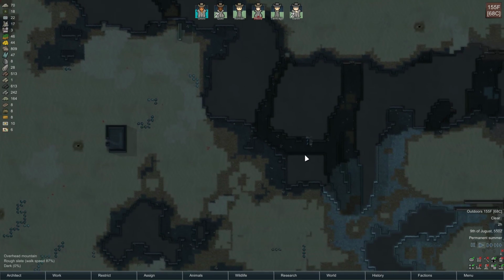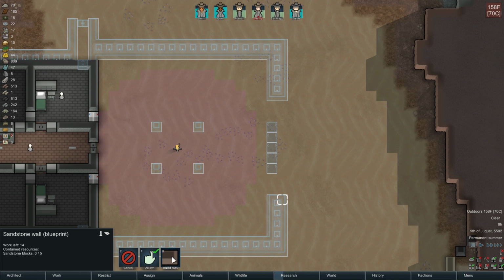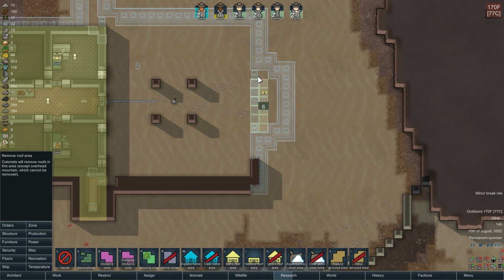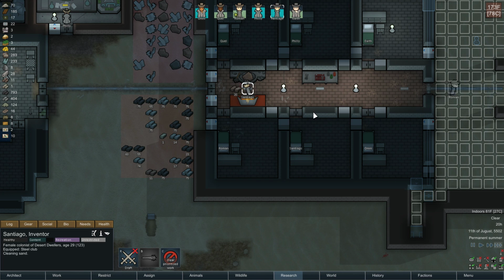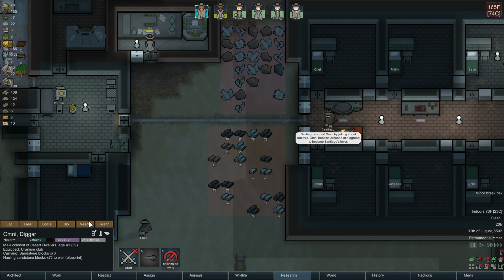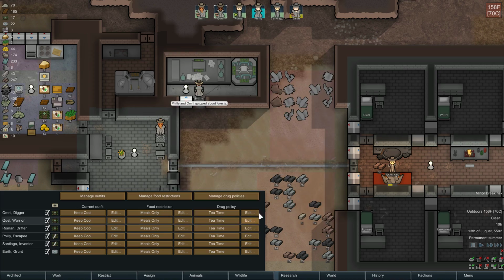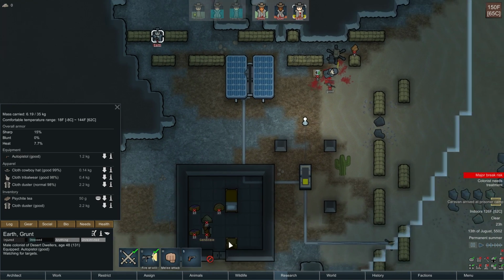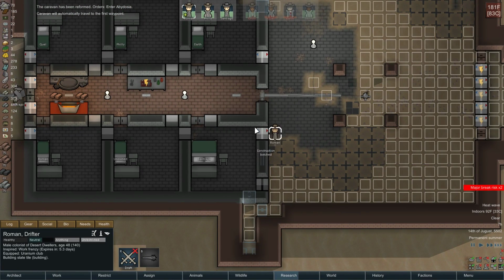RimWorld / EP 15 - Project Bunker and a Rescue / Extreme Desert Challenge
The Challenge:

Living in an extreme desert trying to survive long enough to get off of this terrible planet. The storyteller is Cassandra Classic Merciless and the starting pawn is Charles "Omni" Rusted, a very skilled and passionate pawn and the win condition is to get him into space.

Here are some additional optional rules:
No cannibalism

The starting pawn is Charles "Omni" Rusted, a fairly skilled and passionate pawn and the win condition is to get him into space.

Good luck!

Mods:
Interaction Bubbles: